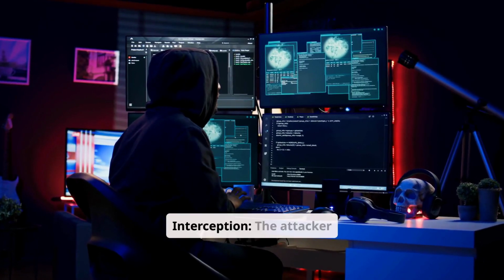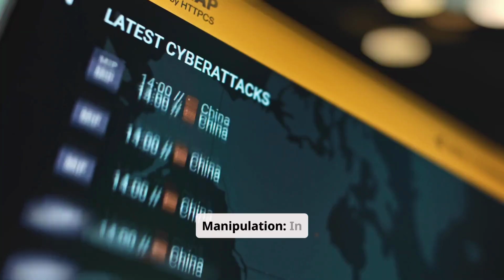On-Path Attacks Explained: The Secret Hackers Don’t Want You to Know!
Are you studying cybersecurity or preparing for exams? You NEED to understand On-Path attacks! In this video, we reveal how hackers secretly intercept your data and manipulate communications without you even knowing. Whether you're studying for your next exam or just curious about real-world security risks, this detailed explanation will equip you with everything you need to ace your tests and stay safe online. Don't miss out—watch now to uncover the secrets of one of the most dangerous cyber threats!